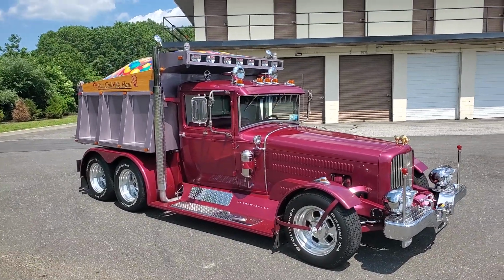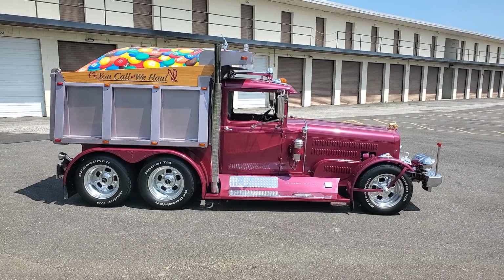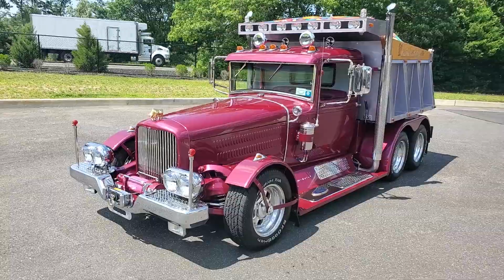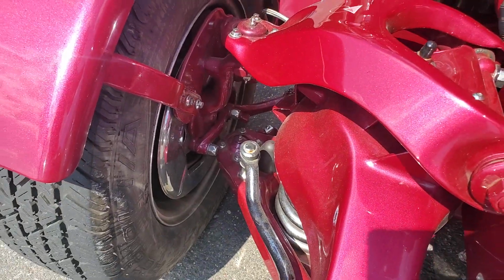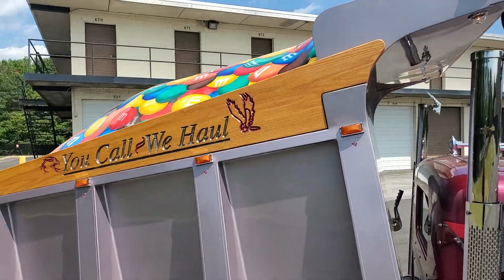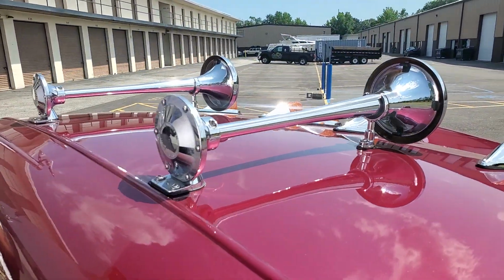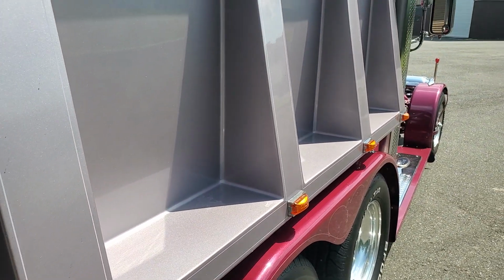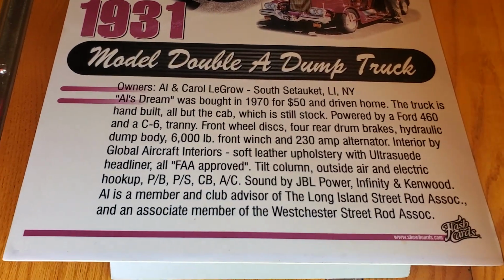Miniature 1931 Ford Model A A Dump Truck For Sale~Amazing Fabrication~1 of 1 Masterpiece!!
Miniature 1931 Ford Model A A Dump Truck For Sale

Amazing Fabrication, All Hand Built Except the Original Cab

1 of 1 Masterpiece!!

With the Family Since 1968

For 460 Motor

C6 Automatic Transmission

Power Steering

Air Conditioning

Hand Fabricated Steel Hydraulic Dump Bed

6,000lb Front Winch

Fantastic Leather Interior by Global Aircraft Interiors

Custom Steering Wheel with Tilt Column

Outside Air and Electric Hookups

CB Radio

Custom JBL Sound System with Woofers in the Dump Body That Sounds Fantastic!

The Model AA, built from 1927 to 1932, was a pedestrian workhorse of its day, barely noticeable on the streets.  It’s the exact opposite of the LeGrows’ wild and fantastic creation, a 32-year project limited only by Al LeGrow’s considerable imagination, budget and metal fabrication skills.  Two years after purchase, LeGrow decided to turn the Ford into a “street rod” pickup.  “I proceeded to take it apart and sell off the parts I would not need,” he says.  “I ended up with just the cab.  Down to the junkyard I went to pick up chassis parts in order to build a chassis that the cab would fit on.  After completing the chassis and setting the cab on it, I realized the rear end was too close to the cab for a pickup or anything else that I knew of.  A few days later, sitting at a traffic light next to me was a real dump truck.  Voila! I will make a dump out of my short bed pickup.  That was the start of ‘Al’s Dream.’”

"The truck had spent its working days on a florist farm in Wantagh (New York),” LeGrow says.  The elderly woman owner offered it to him for free.  On a Saturday morning, he and some friends returned with tow gear.  “She said, ‘You won’t need any of that stuff.  Just jump in, start her up and drive away.  The papers are in the kitchen, but you will have to pay me one dollar just to keep it legal,’” according to LeGrow.  “I drove it home and continued to drive it for the next two years with nary a problem."

With help from friends and many late nights in the garage, he extended the chassis and the drive shaft, fabricated the dump body from iron, designed a lightweight steel floor and created the hardware to raise and lower the bed, open the chute and lock the tailgate.  Then it was on to fabrication of running boards, fenders, hood and side panels.  The 1932 Ford grille was cut down and widened, and a lower air intake was created to feed the cooling system.  He dropped a 460-cubic-inch Ford V-8 into the engine bay, and installed disc brakes up front and four drums in the rear.  There’s metallic paint in a purple-maroon shade, fine pinstriping, a soft leather interior, a major-league sound system and chrome almost everywhere.  The fiberglass bed cover has an original painting of M&Ms, a brainstorm that came to LeGrow as he was eating a bag.